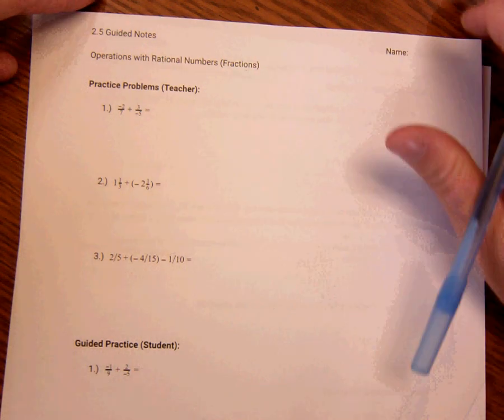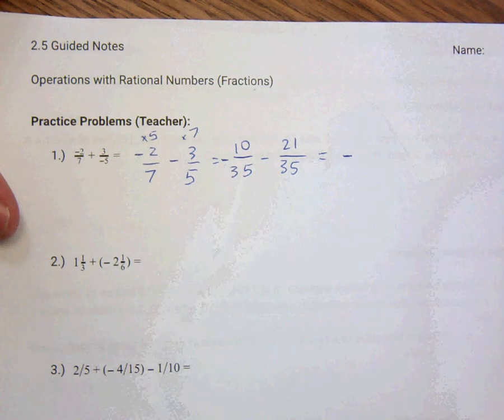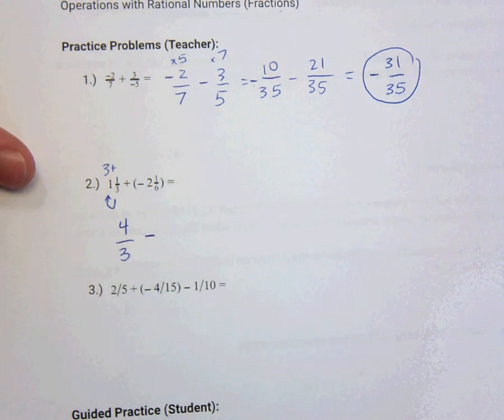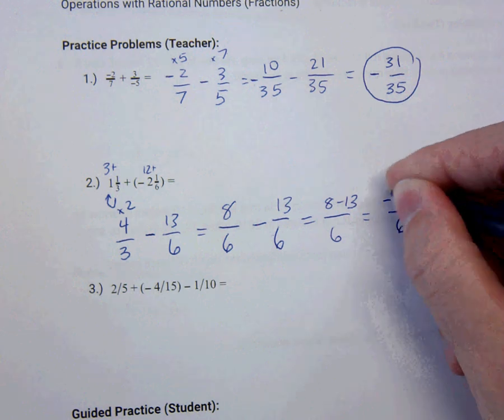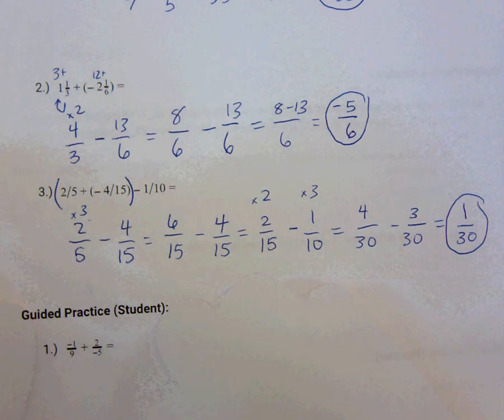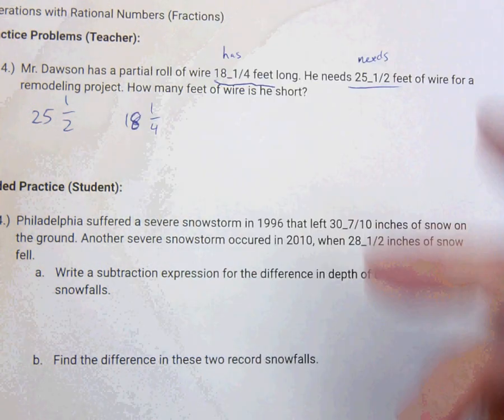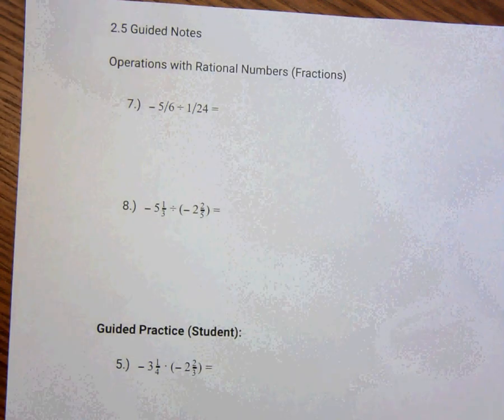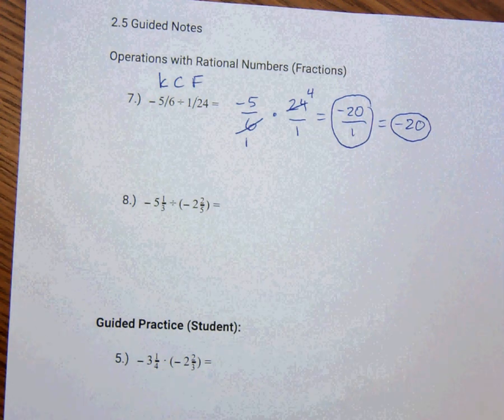2.5 Operations with Rational Number Fractions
We do addition, subtraction, multiplication and division with real numbers. Which happen to be in fraction form. And negatives are prevalent.